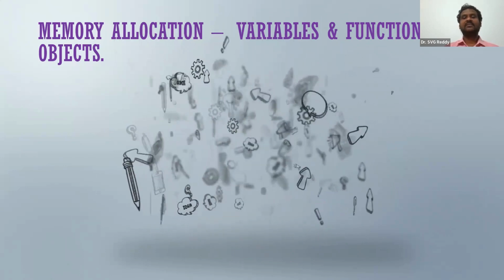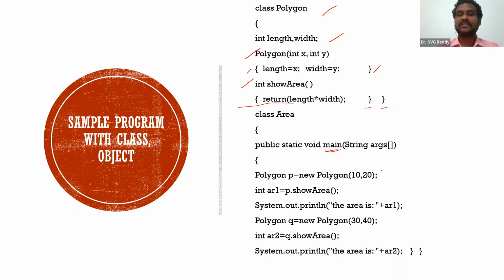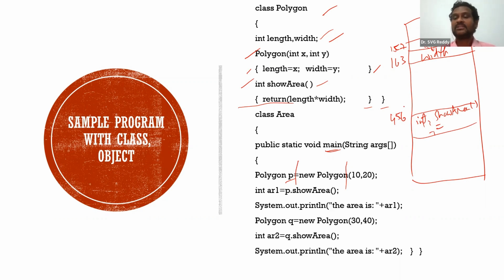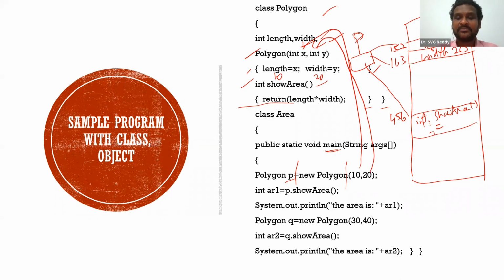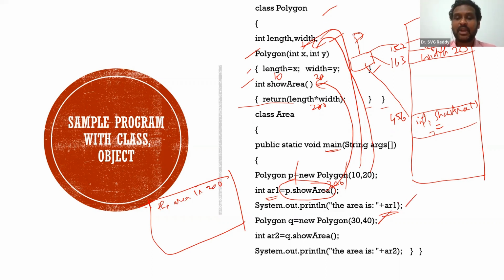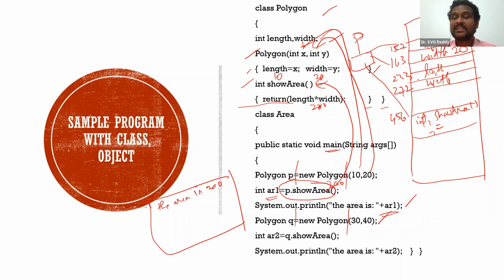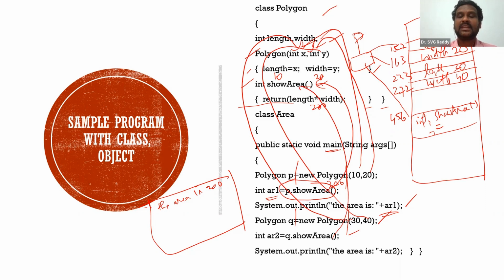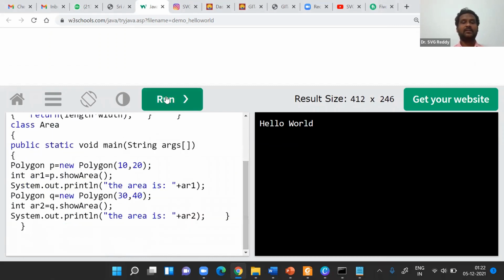Memory allocation - objects - variables and functions